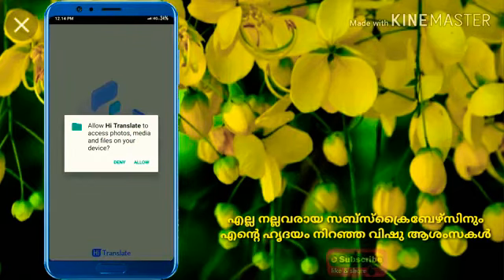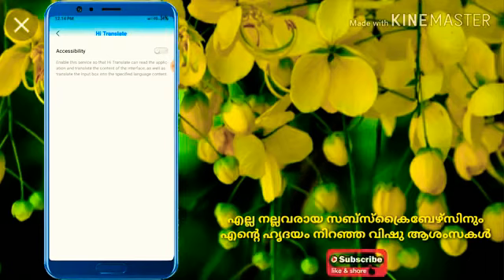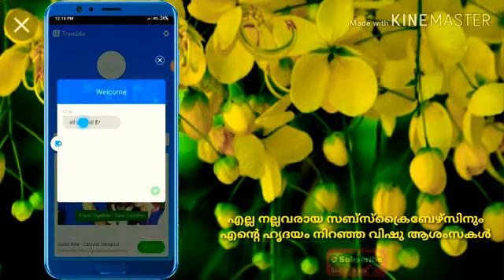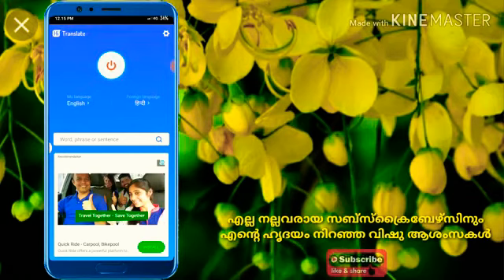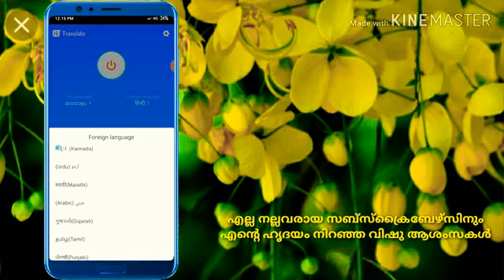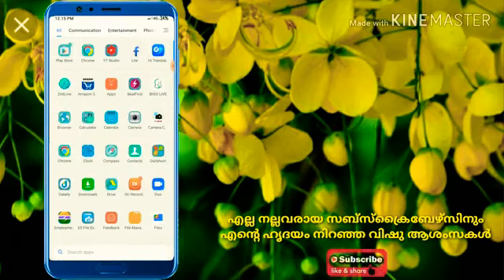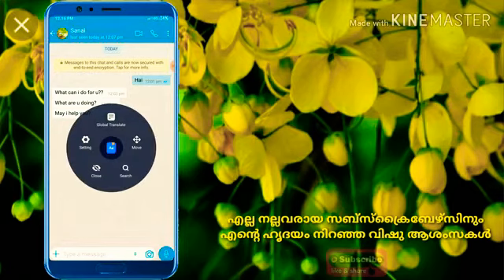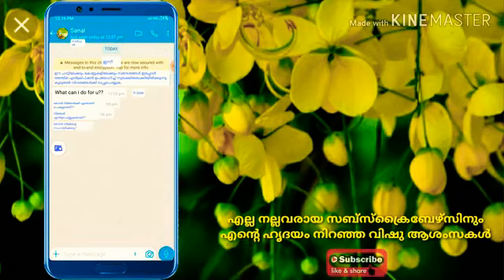ഒരു കിടിലൻ ട്രാൻസ്ലേറ്റിങ് അപ്പിക്കേഷൻ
Category

Music

Song

Dreams

Artist

Lost Sky